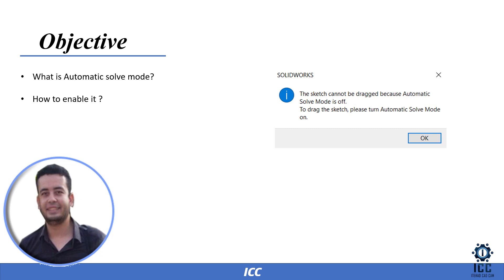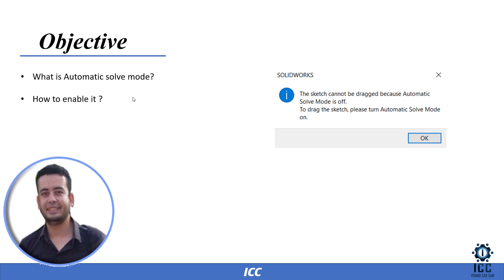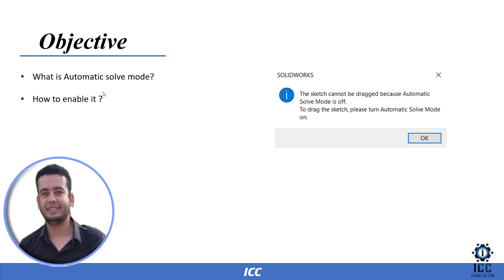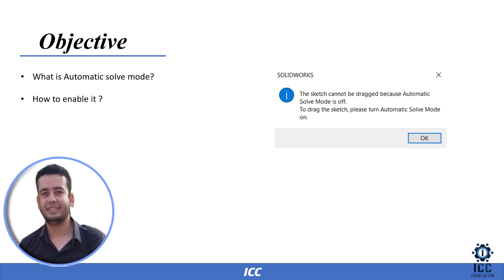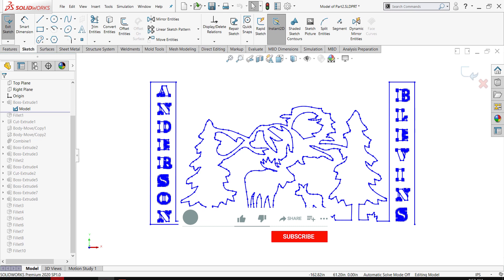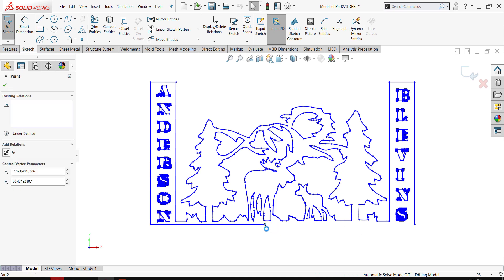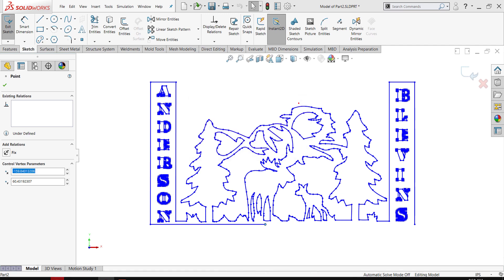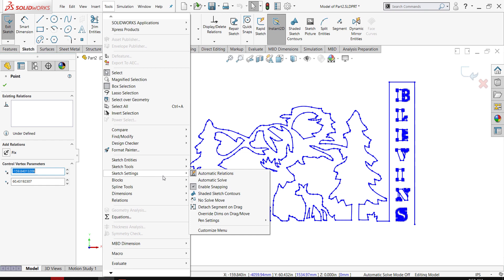Solidworks Automatic solve mode off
How to solve Solidworks  problem Automatic solve mode off
Q20- Solidworks Shaded Cosmetic threads
Q21- SOLIDWORKS Section View makes my model appear hollow عند عمل قطاع مؤقت يظهر مجوف كأنه سيرفيس
Q22-Missing hole wizard oR missing solidworks template
Q-23 Save 3D PDF in Solidworks
Q24-Convert Toolbox Part to a Regular Part File